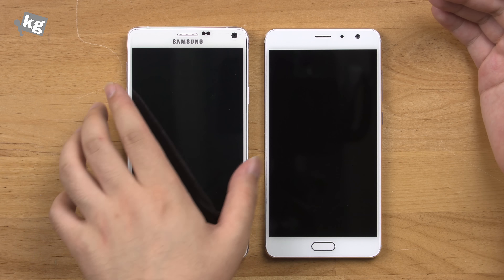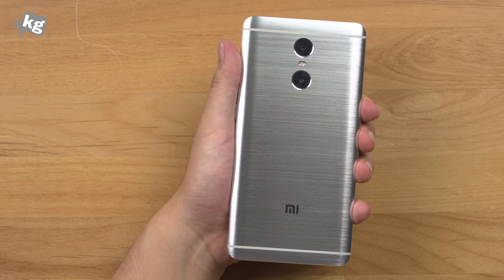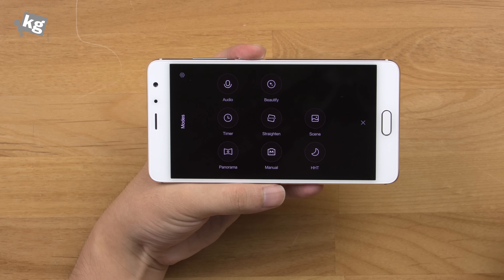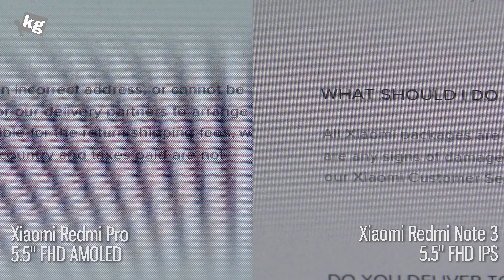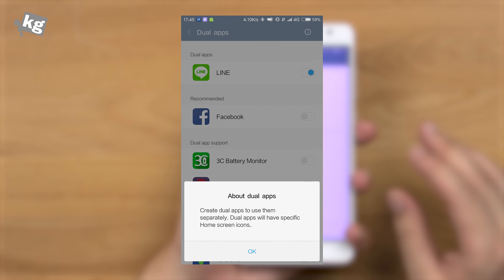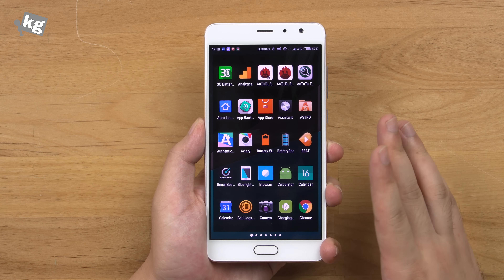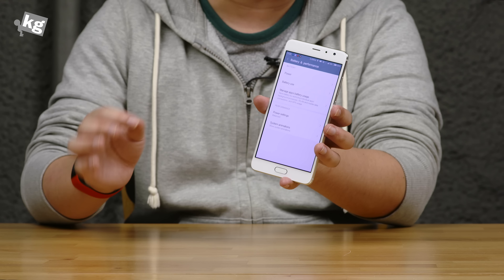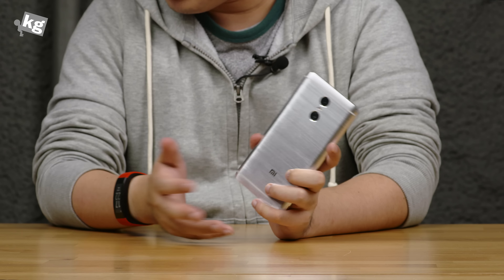Xiaomi Redmi Pro Review: Irony [4K]